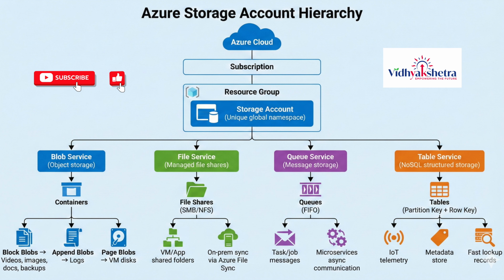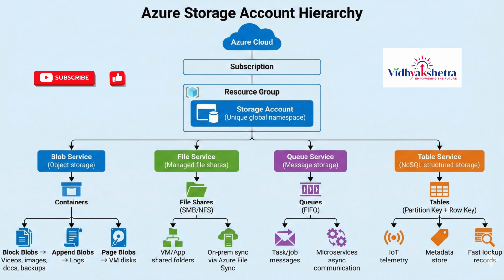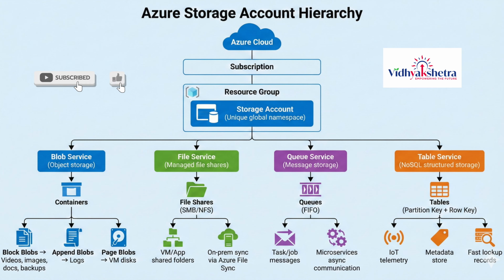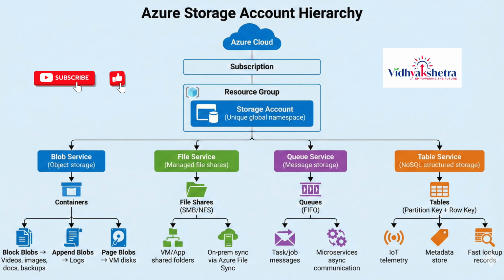Azure Storage Account Architecture Explained | Blob, File, Queue & Table Services in One Clear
In this video, we break down the complete Azure Storage Account architecture from top to bottom using a clear hierarchical view. You’ll understand how everything in Azure Storage fits together — starting from Subscription → Resource Group → Storage Account, and then diving deep into Blob, File, Queue, and Table services.

Instead of isolated explanations, this video shows how Azure Storage is structured internally and why Microsoft designed it this way for scalability, security, and performance.

📌 Topics Covered

Azure Subscription and Resource Group relationship

What a Storage Account is and why it has a globally unique namespace

Blob Service and its blob types:

Block Blobs for videos, images, documents, and backups

Append Blobs for application logs

Page Blobs for virtual machine disks

Azure File Service for managed file shares (SMB/NFS)

Shared folders for VMs and applications

On-premises integration using Azure File Sync

Azure Queue Service for asynchronous messaging

FIFO-based task and job processing

Microservices communication and background workers

Azure Table Service as a high-performance NoSQL key-value store

Partition Key and Row Key design

IoT telemetry, metadata, and fast lookup scenarios
🏗 Real-World Architecture Insight

In real enterprise systems, Azure Storage services are rarely used in isolation. A typical pattern looks like:

Upload files to Blob Storage

Send processing tasks via Queue Storage

Store metadata and status in Table Storage

Use Azure Files when multiple VMs or apps need shared access

This architecture is cloud-native, scalable, cost-effective, and production-ready.

Azure beginners and intermediate learners

.NET / ASP.NET Core developers

Cloud architects and system designers

Students preparing for Azure certifications (AZ-900, AZ-204)

Anyone who wants a clear mental model of Azure Storage

By the end of this video, you’ll have a solid conceptual map of Azure Storage that makes designing real-world cloud applications much easier.

Azure Storage
What is Azure Storage
Azure Storage explained
Azure Storage security
Azure Storage ASP.NET Core
Azure Storage microservices
Azure Storage real world examples
Azure certification preparation